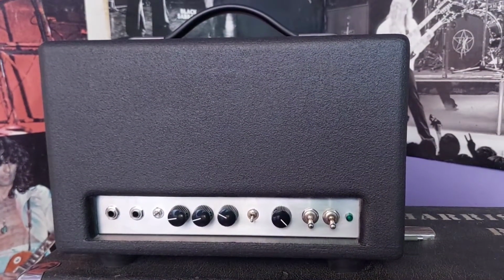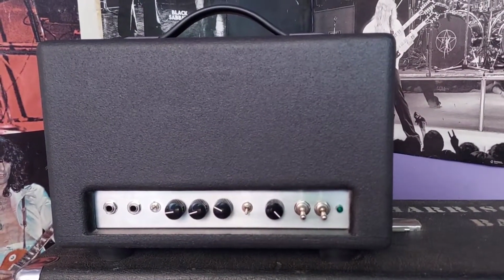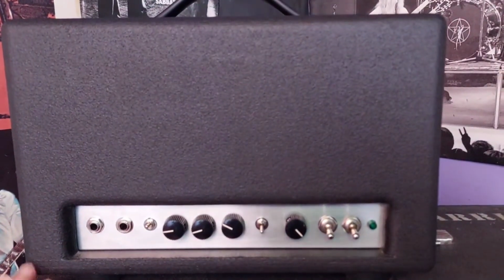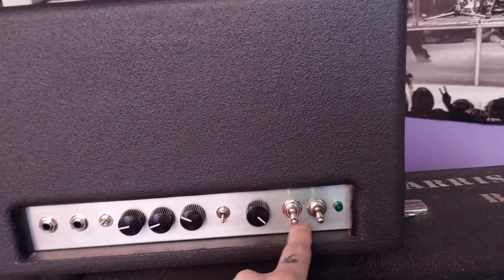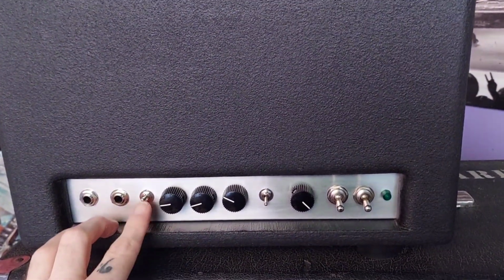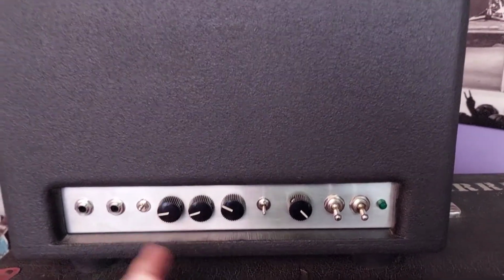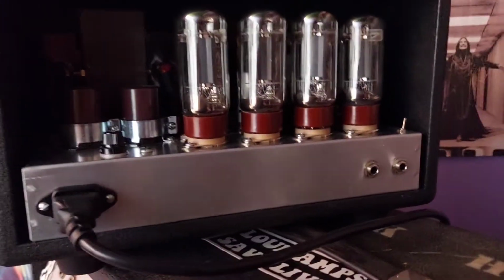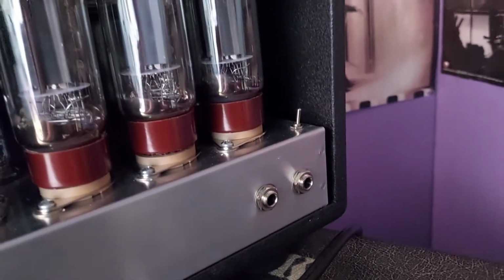Maynard Custom 100w Bass Amp Demo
In this video I'm running through the control layout and playing a demo of the 100w bass amp that Joel Maynard out of Reidsville, NC custom built for me in 2021.

The setup is my Rickenbacker 4003sw into the Maynard that is connected to a Ampeg 610HLF cab.